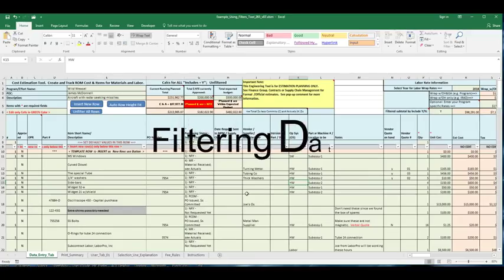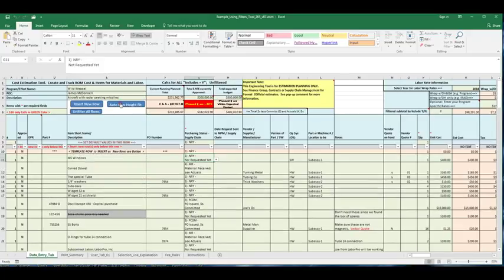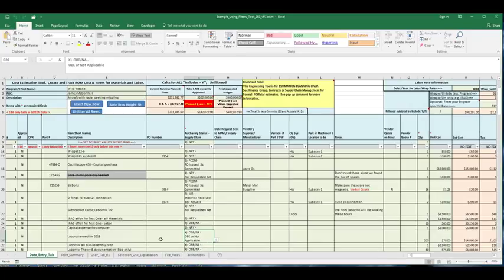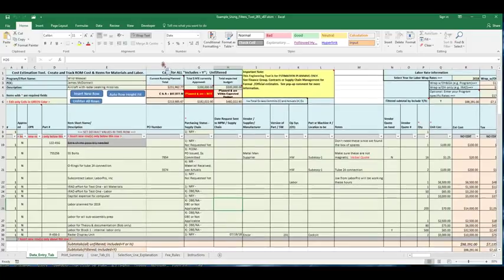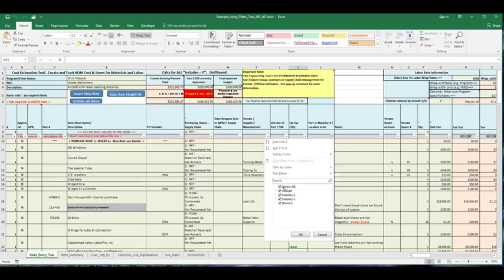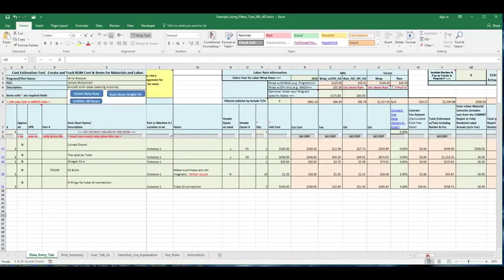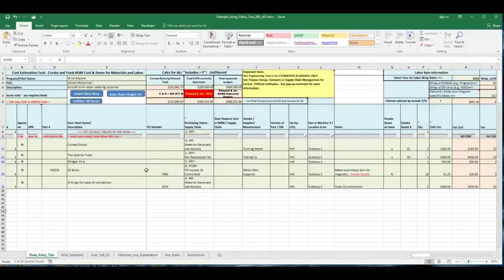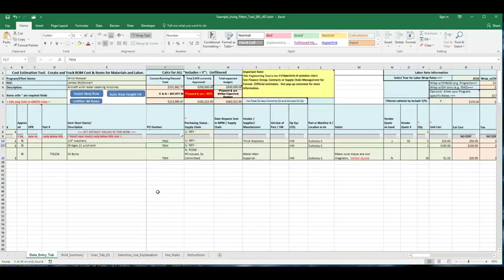05 Filtering Data 02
Using the Cost Estimation and Tracking Tool to Filter Data